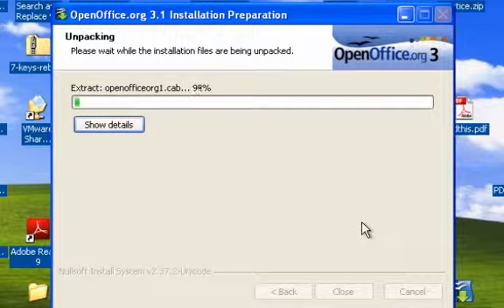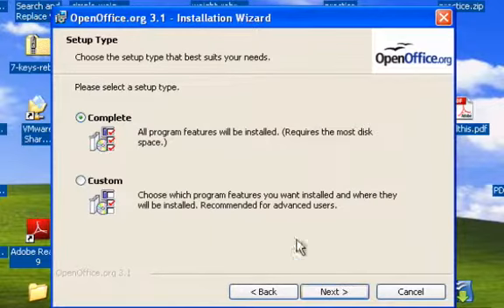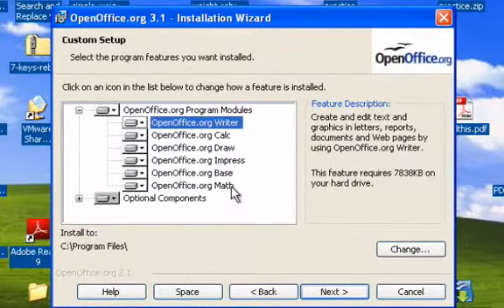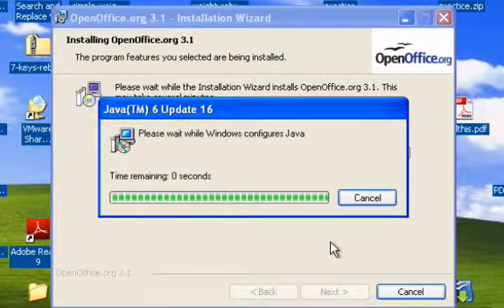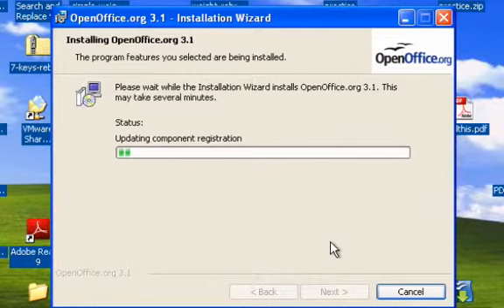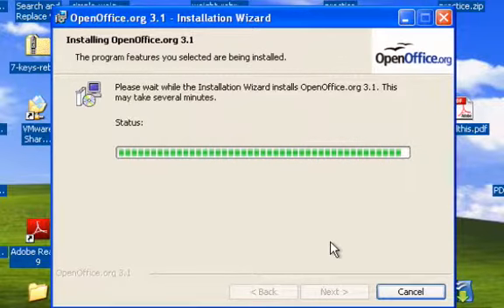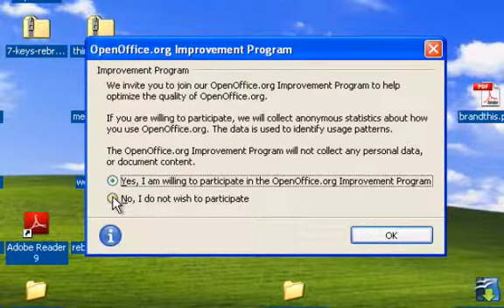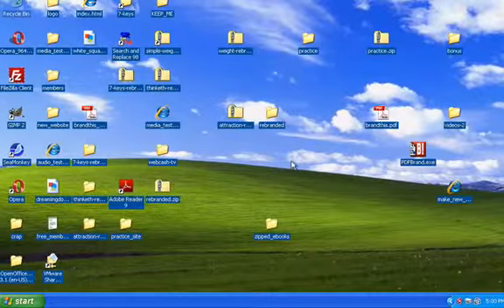Install Open Office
Another video about installing Open Office.  This video is courtesy